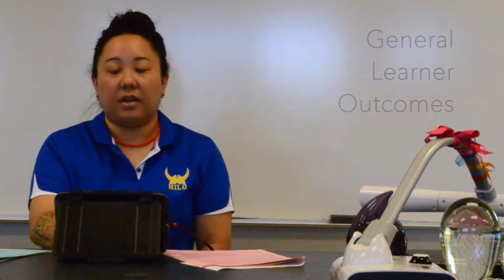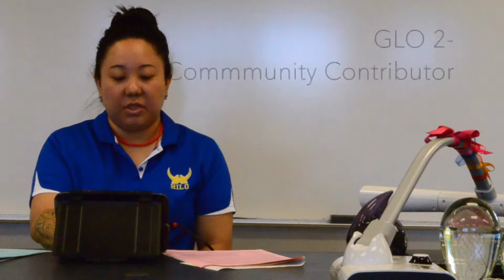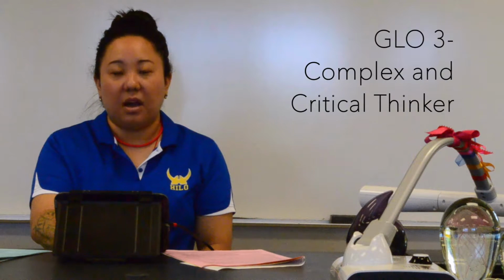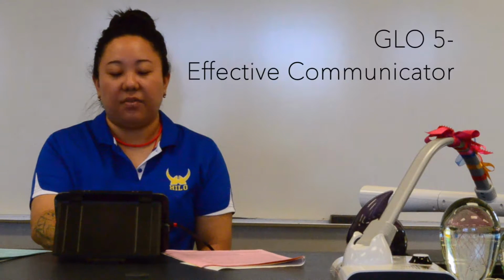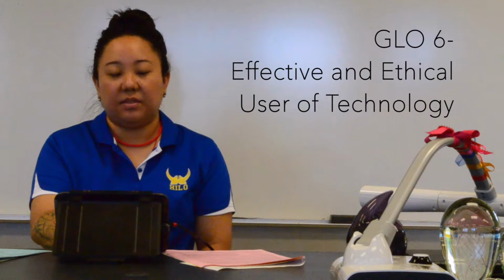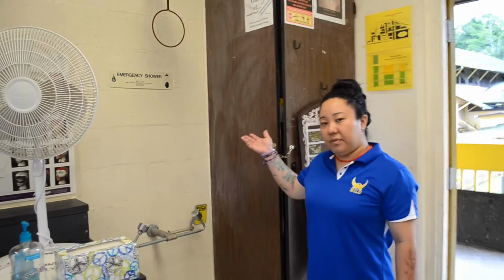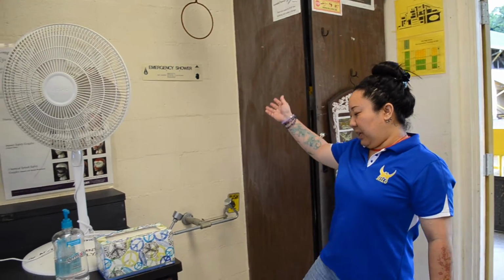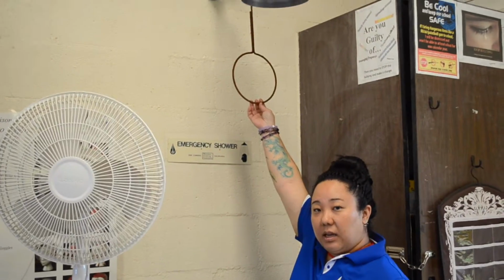Ms. Dee's Chemistry SY2016-2017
Ms. Dee's video compilation of syllabus, lab safety, classroom tour, and emergency procedures.